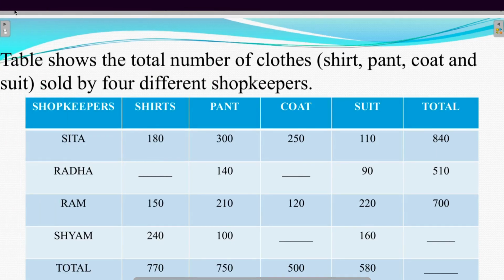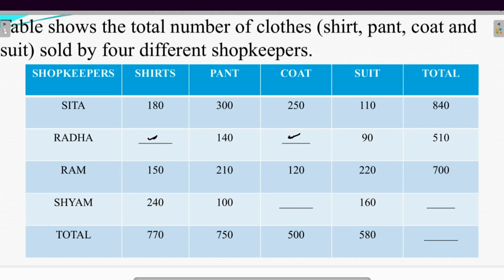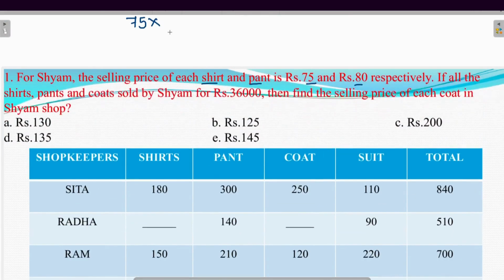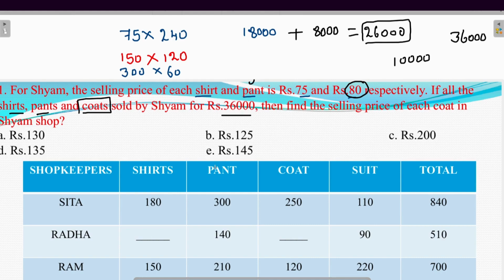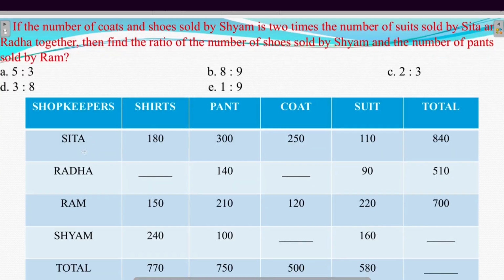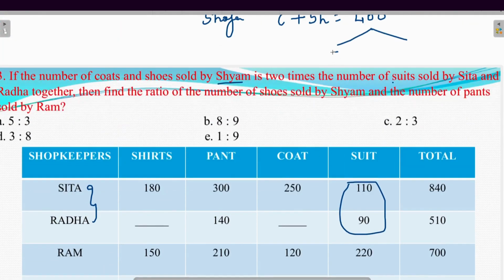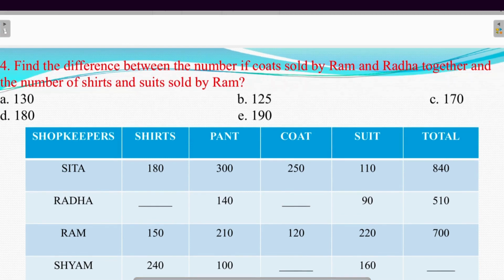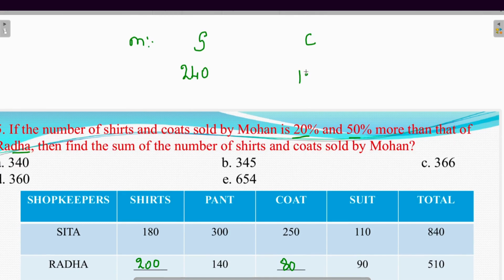TABLE GRAPH 1